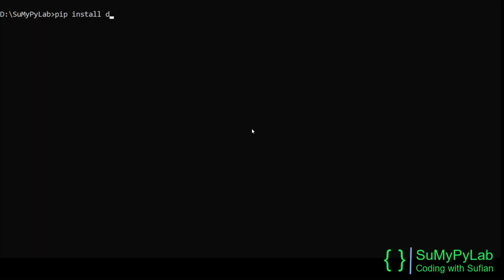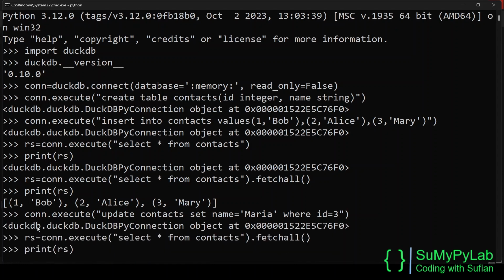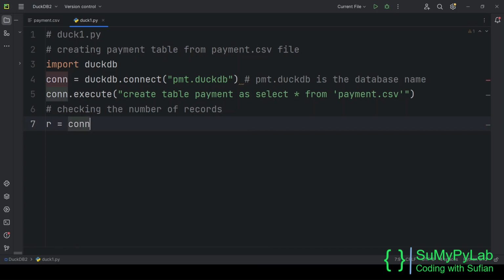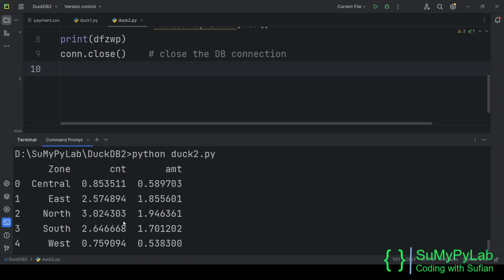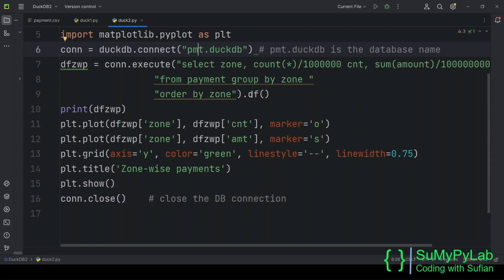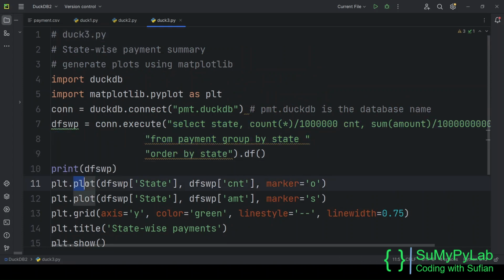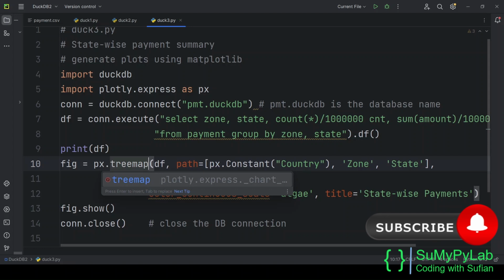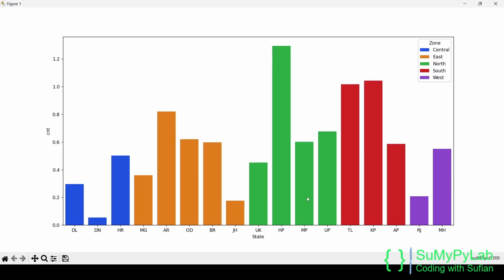DuckDB Python Data Analytics | DuckDB OLAP Python | Python Visualization | SuMyPyLab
Python Tutorial
Viualization using DuckDB and Python
Visulization suing Matplotlib
Visulization using Plotly Express
Visualization using Seaborn
DuckDB for embedded database python
Barplot DuckDB Python
Treemap Chart using plotly
Sunburst Chart using plotly
Icicle chart uisng plotly
Pie chart using plotly
Line Chart using matplotlib